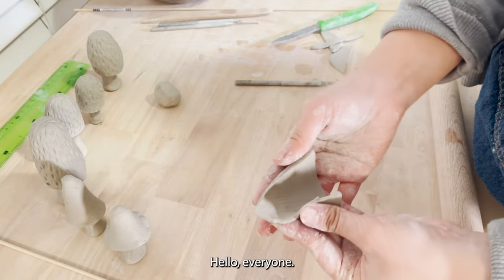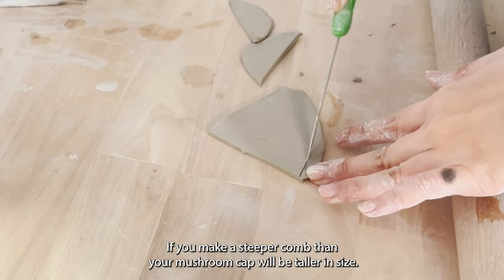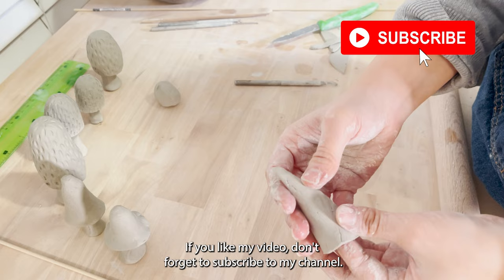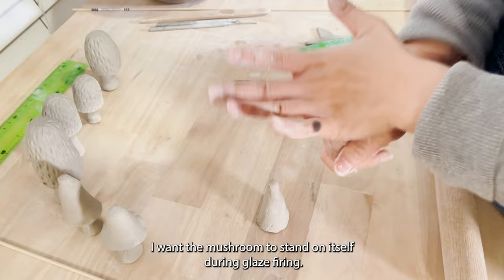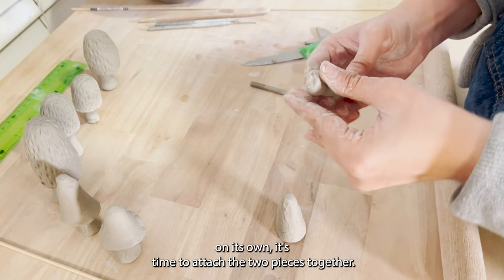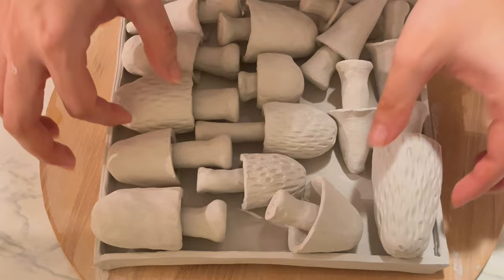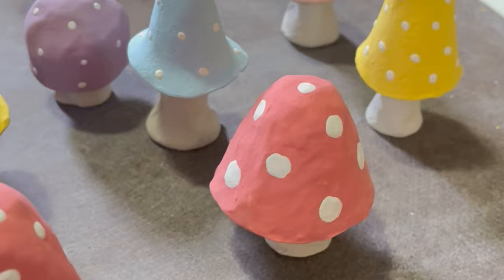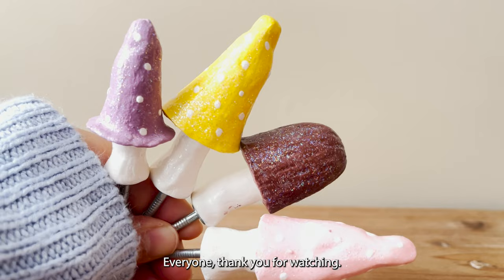How to make tiny clay mushrooms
Today I am going to show you how to make tiny clay mushrooms using handbuilding technique. This is a great project when you have scrap pieces of clay. You can also easily work with children or use this as a school project.